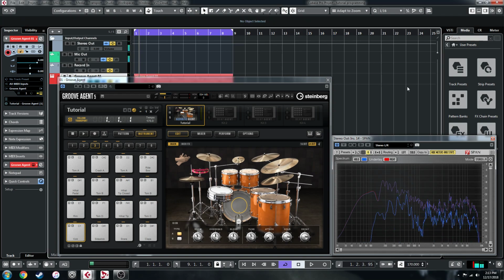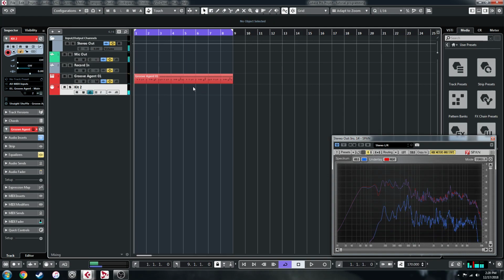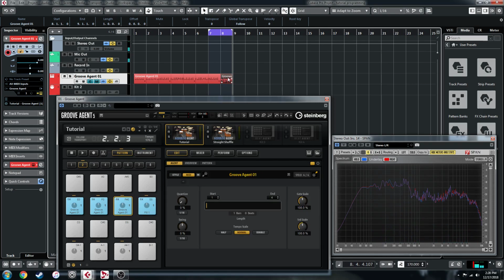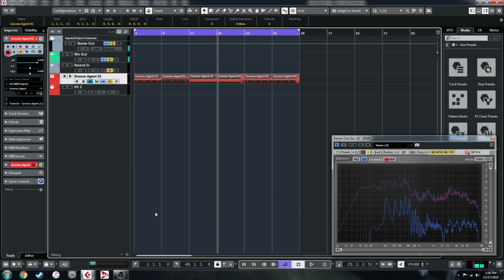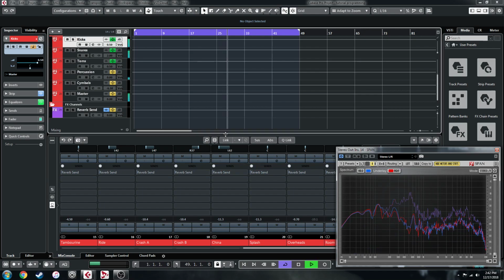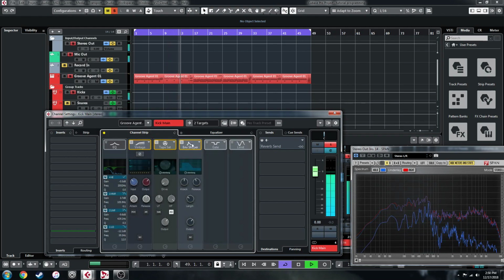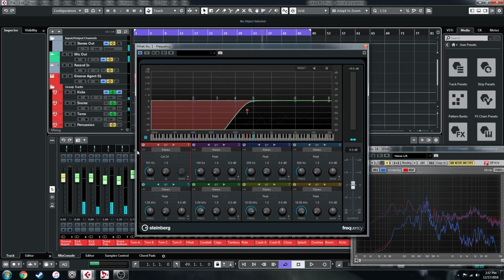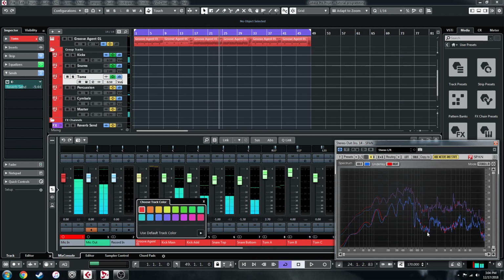D&B Beats in Groove Agent 5 / Cubase 10 - Using the Acoustic Agent (Part 2)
Taking up where we left off in part 1, we take a look at how easy it is to build a drum track from our one base MIDI groove by making edits in cubase & merging MIDI information from the preset grooves in the style player.

Lastly we take a look at just how much more surgical the editing possibilities become when the Groove Agent mixer is exported to cubase & how we can take things further with other plug ins, we wouldn't be able to use in Groove Agent.

In Part 3 we will cover the beat agent, resampling some material we have created in Parts 1 & 2 & layering with sampled one shots & loops.